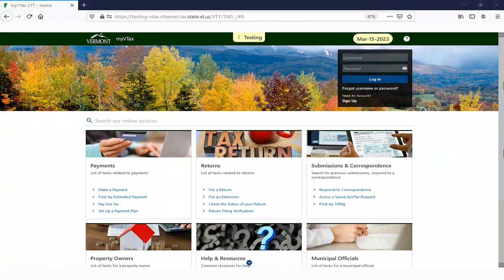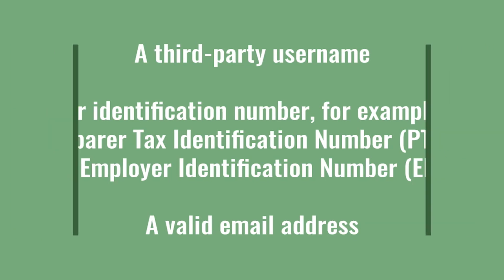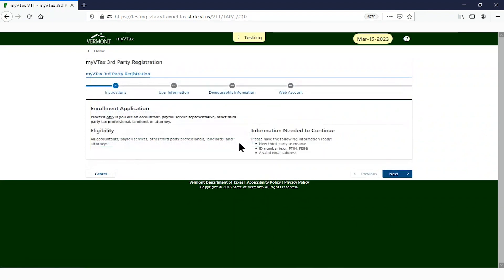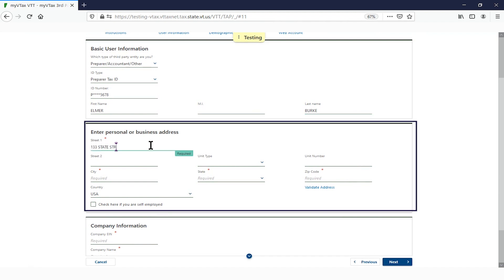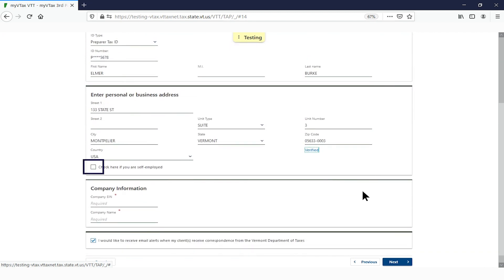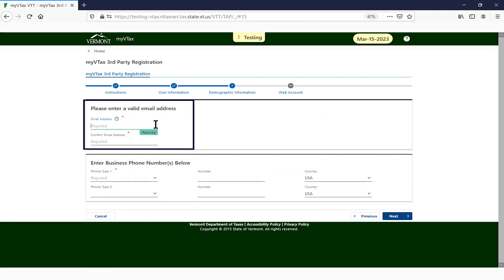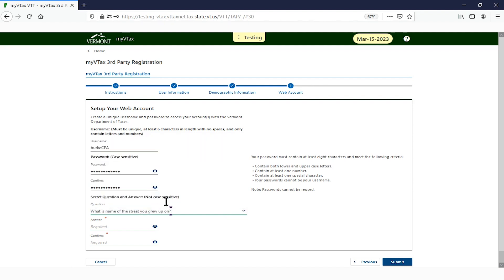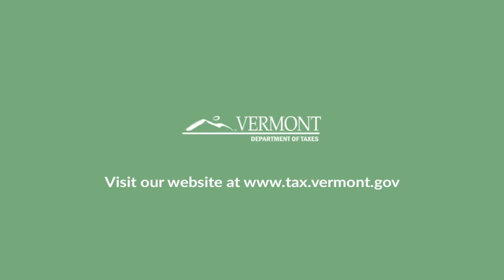How to Register a Third-party Account for Tax Professionals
This video for tax professionals, accountants, and attorneys demonstrates how to register for a third-party account A third party account is necessary for accessing clients' Vermont tax accounts.